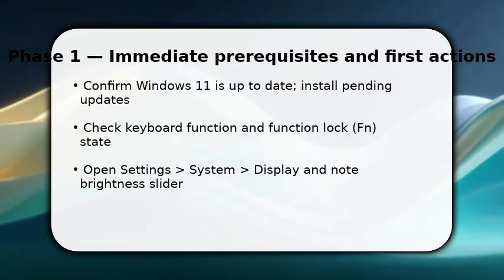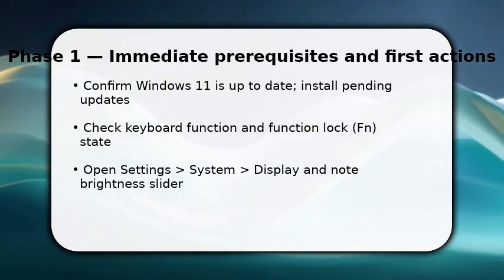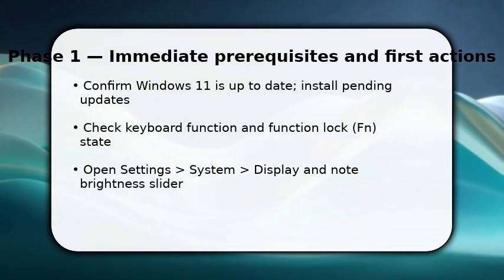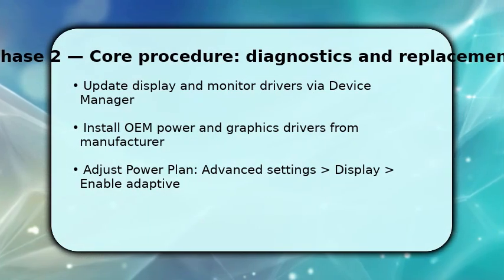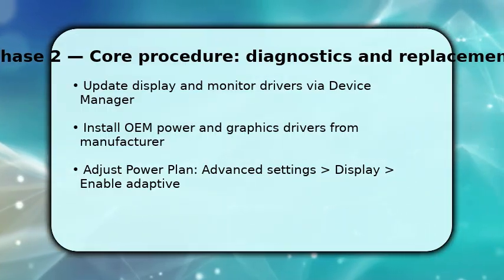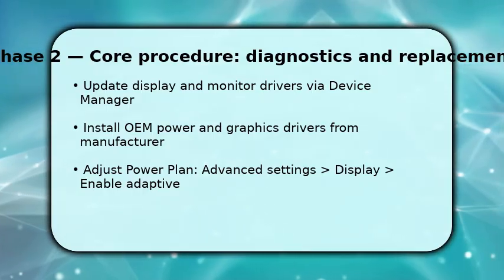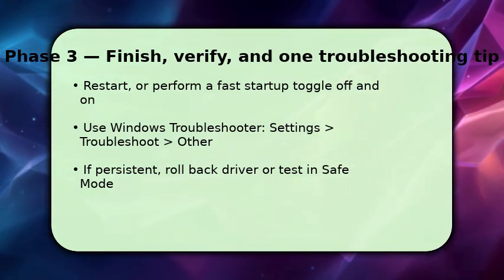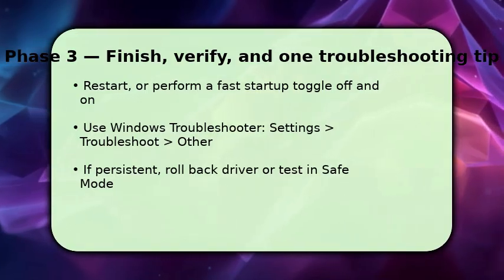How to Fix Brightness Button Not Working on Laptop Windows 11 - Full Guide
How to Fix Brightness Button Not Working on Laptop Windows 11 - Full Guide | 🔒 Surfshark VPN Deal — Stay private and secure. $1.99/mo + 3 Months Free ▸

Discover the steps to troubleshoot and fix a non-responsive brightness button on your Windows 11 laptop. This comprehensive guide covers common issues, software solutions like adjusting display settings in Control Panel or Display Settings app, hardware checks such as verifying cable connections for external monitors, updating graphics drivers, resetting the System Management Controller (SMC), and when necessary, seeking professional repair services.

fix brightness button not working, Windows 11 laptop display settings, troubleshoot non-responsive buttons on Windows, display cable connection check for laptops, update graphics drivers in Windows 1dictory reset SMC fix